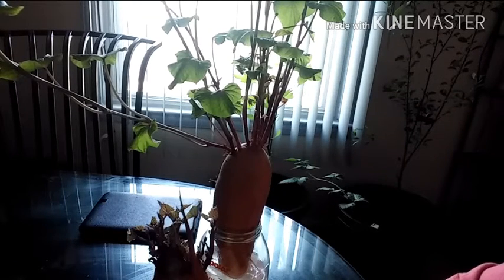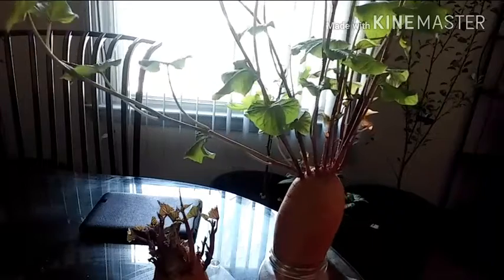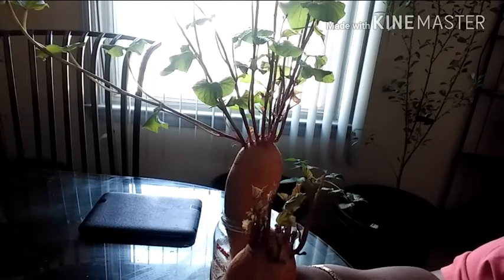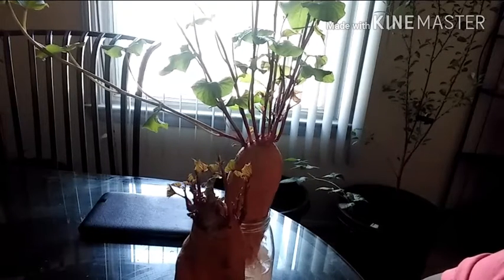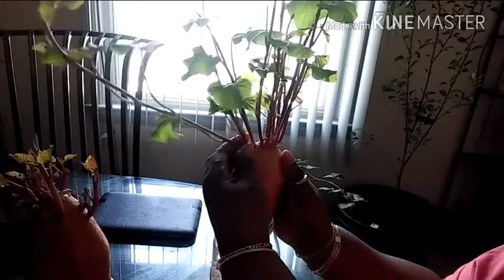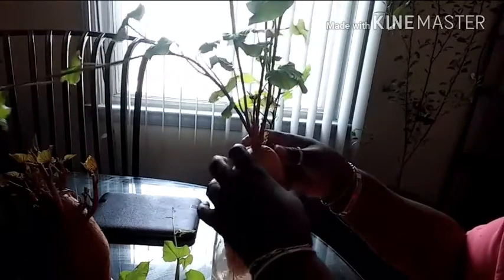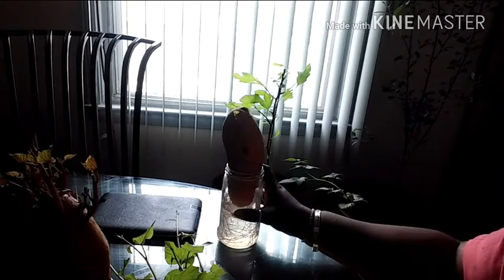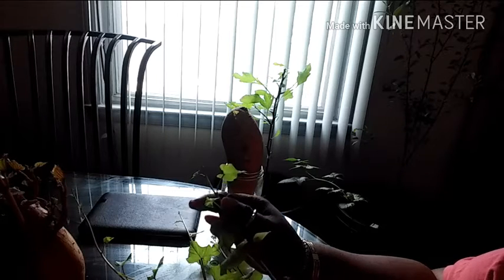Sweet potato slips #2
This is the update on my sweet potatoes that I purchase a month ago at the grocery store to grow slips with.